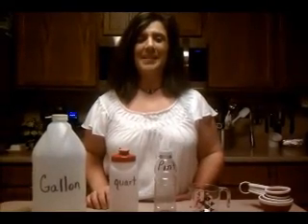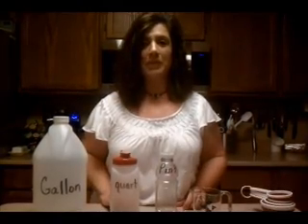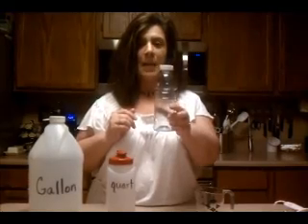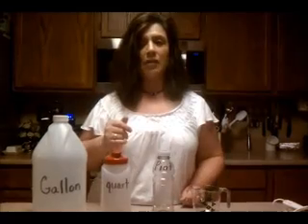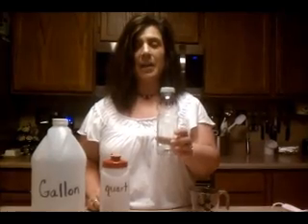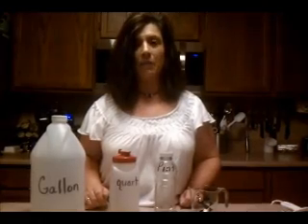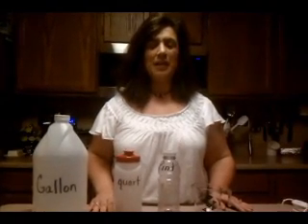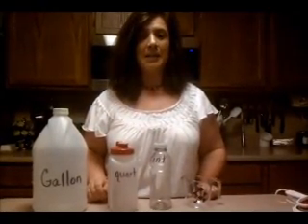Measurement - Capacity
This is a video discussing the four primary customary of measuring capacity.  These include the cup, pint, quart, and gallon.